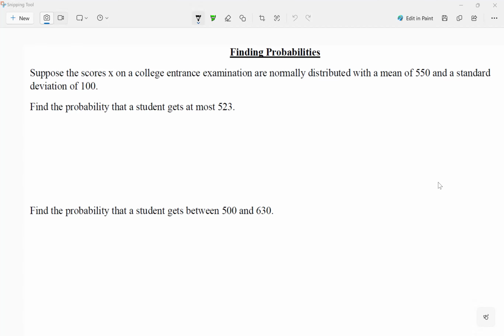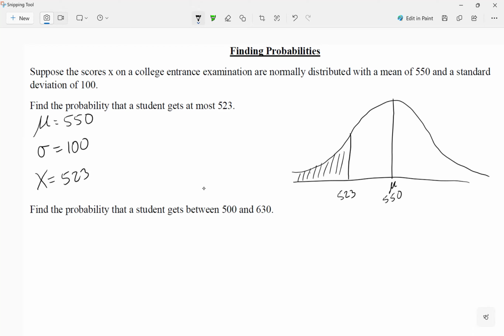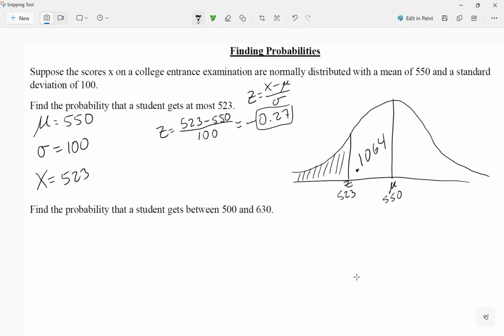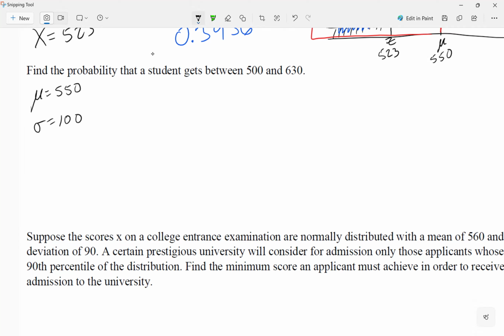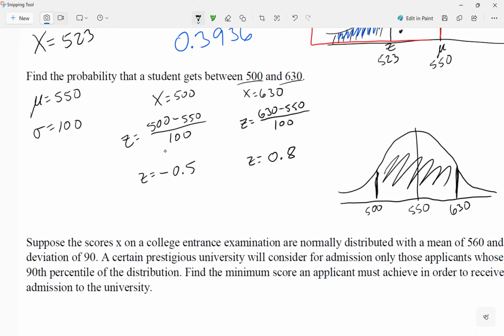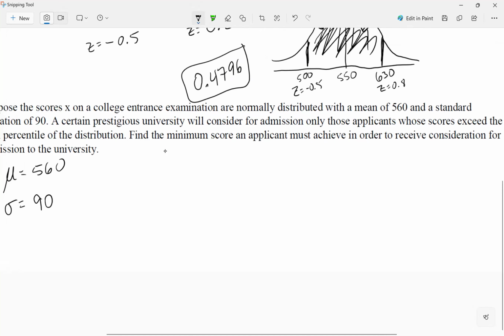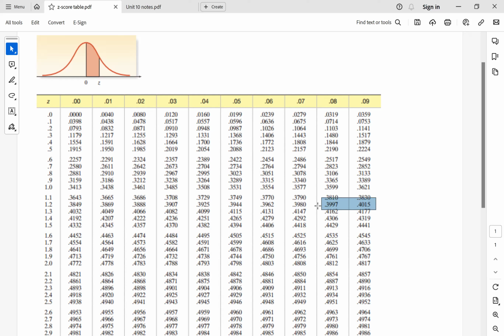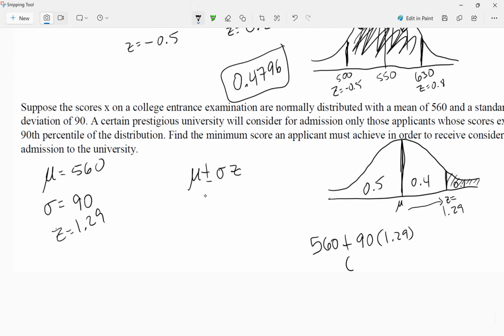Leonzo find probabilities